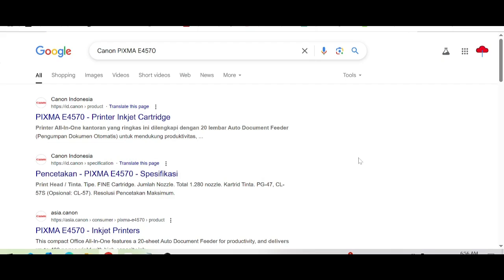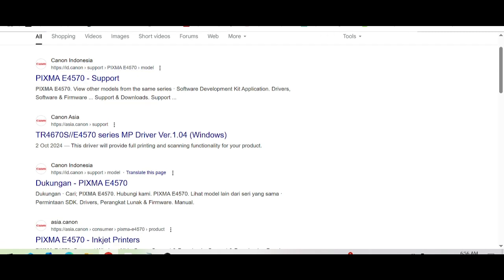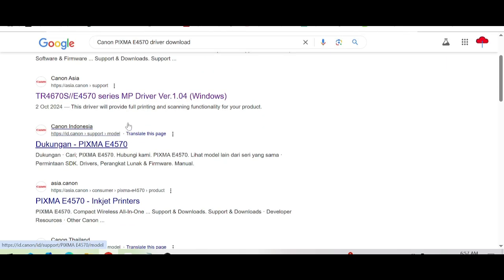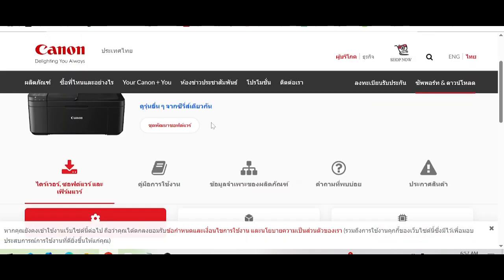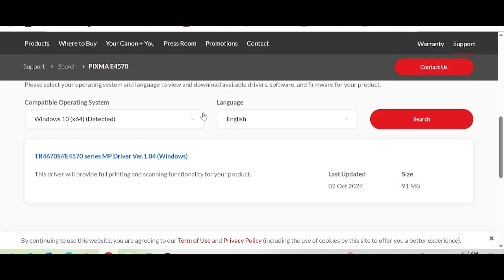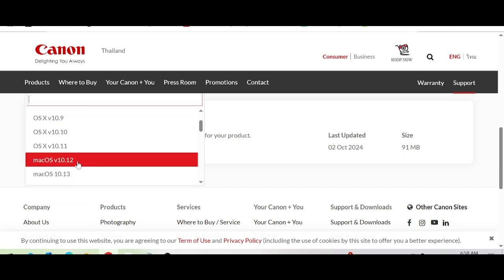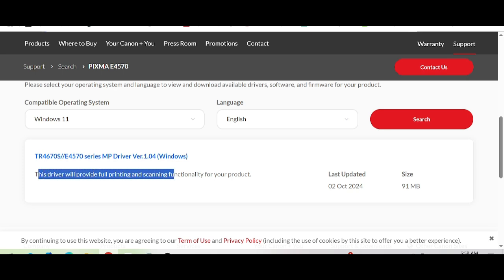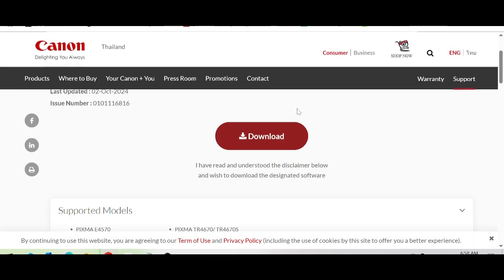Canon PIXMA E4570 Driver Download and Setup Windows 11 Windows 10, Mac 14, Mac 15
the here link download for Canon PIXMA E4570

If you can't download, let us know